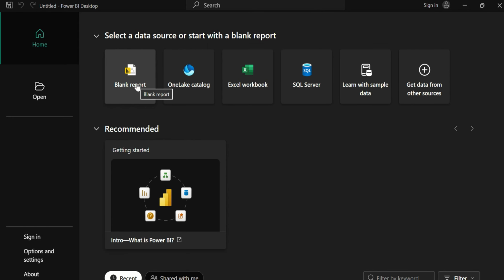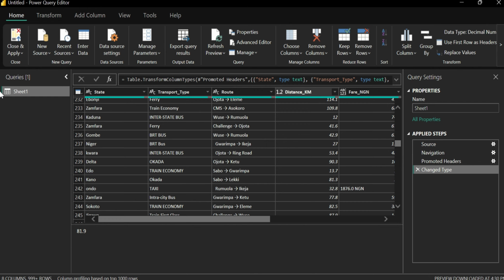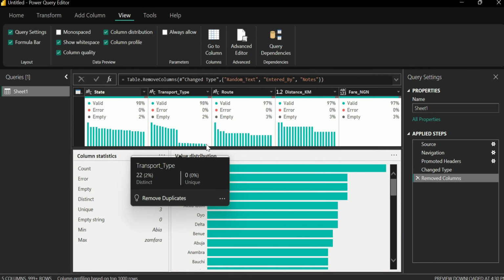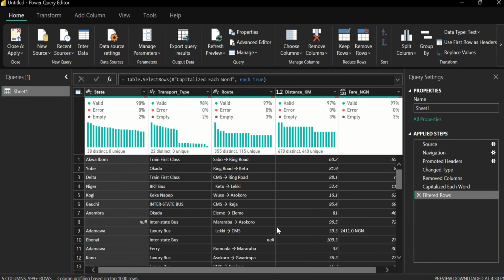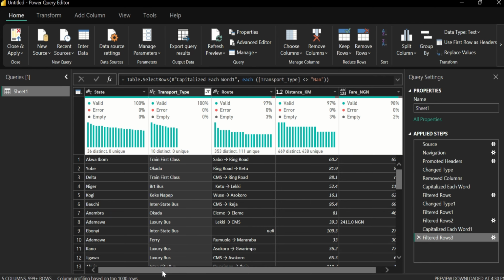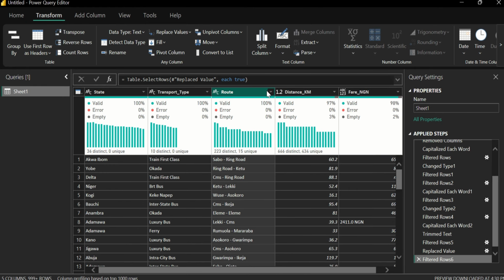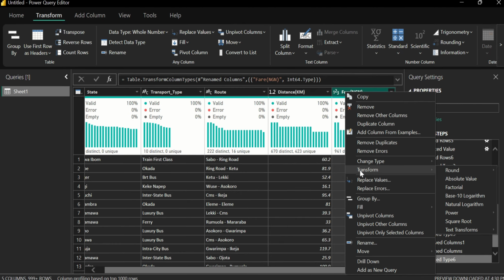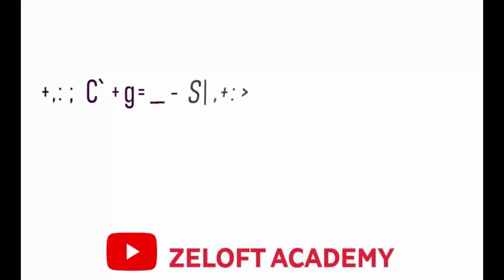Power Query in Power BI for Beginners (Step-by-Step Introduction)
Welcome to Week 10 (Part 1) of your Data Analytics learning journey!

In this video, you’ll learn the fundamentals of Power Query in Power BI — the powerful tool professionals use to clean, transform, and prepare data before analysis.

If you've ever struggled with messy spreadsheets or inconsistent datasets, Power Query will completely change how you work with data.

✅ What Power Query is and why it matters
✅ How Power Query works inside Power BI
✅ Importing data into Power BI
✅ Cleaning and transforming datasets
✅ Removing errors and unnecessary columns
✅ Preparing data for analysis and dashboards

💡 Why Power Query Is Important

Data analysts spend up to 80% of their time cleaning data. Power Query automates this process, helping you:

Save time

Reduce errors

Build professional dashboards faster

Work like a real data analyst

✔ Students learning data skills
✔ Business owners working with data
✔ Anyone transitioning into tech

📚 Practice Challenge

After watching:

Import a dataset into Power BI

Remove unnecessary columns

Rename fields using Power Query

Apply at least one transformation

💬 Comment “POWERQUERY” if you want more hands-on exercises!